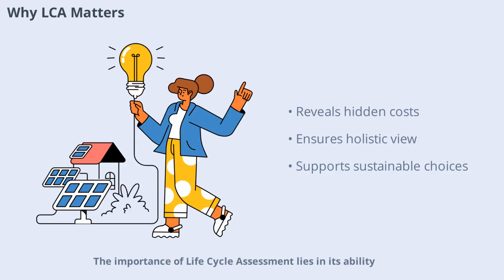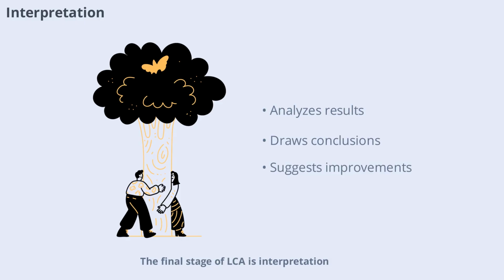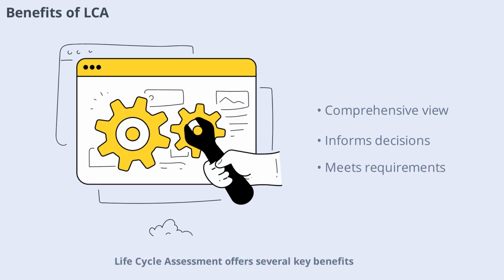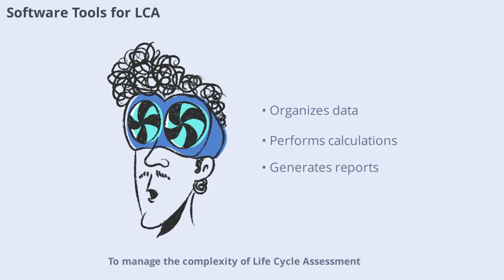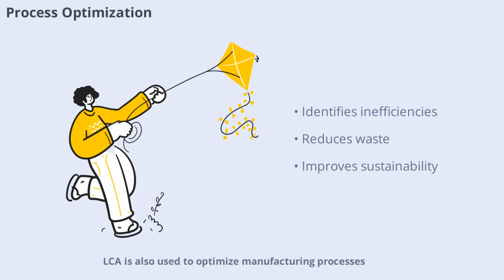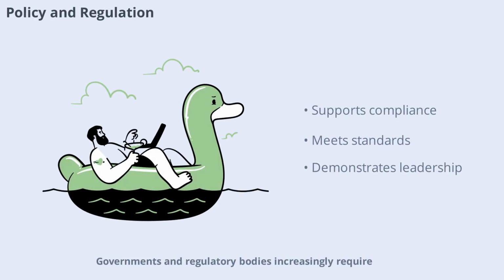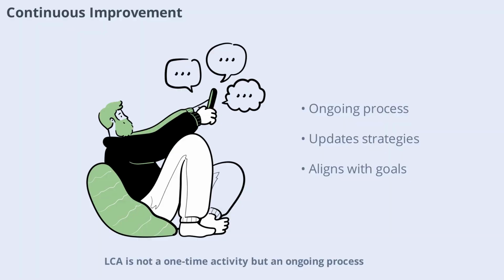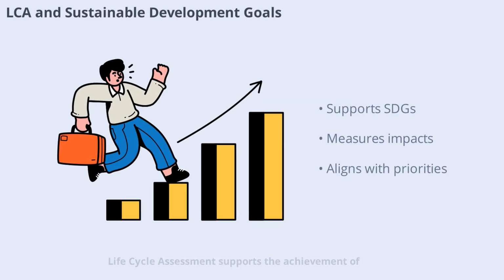Life Cycle Assessment Evaluating Environmental Impact in Engineering (14 Minutes)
"Life Cycle Assessment: Evaluating Environmental Impact in Engineering" is designed to provide viewers with a comprehensive understanding of Life Cycle Assessment (LCA) and its significance in evaluating the environmental impacts of engineering projects. In this video, we will explore the key stages of the life cycle of a product or system, including raw material extraction, manufacturing, use, and disposal. Learn how LCA helps engineers and organizations identify opportunities for reducing environmental impacts and improving sustainability. We’ll discuss methodologies used in LCA, real-world examples, and case studies that illustrate the application of LCA in various engineering fields. Whether you’re an engineering student, a professional in the field, or simply interested in sustainability, this guide offers valuable insights to empower you on your journey. Watch now to discover how Life Cycle Assessment is shaping the future of environmentally conscious engineering!

10 SEO-Optimized Hashtags

35 SEO Tags

Life Cycle Assessment: Evaluating Environmental Impact in Engineering, life cycle assessment, sustainability, environmental impact, engineering, eco-design, sustainable engineering, LCA, green engineering, understanding the stages of life cycle assessment, raw material extraction and its impact, manufacturing processes in LCA, assessing product use and its environmental effects, disposal and end-of-life considerations, empowering individuals through knowledge of LCA, fostering awareness of sustainability practices, navigating the complexities of environmental assessments, effective communication about LCA methodologies, promoting appreciation for eco-friendly engineering, discussing challenges in implementing LCA, cultivating a culture of sustainability in engineering, shaping effective strategies for environmental impact reduction, leading discussions on the future of life cycle assessments, enhancing community engagement in environmental education, understanding the role of LCA in product development, discussing the future of sustainable engineering practices, navigating economic considerations in LCA applications, promoting accountability in environmental practices, empowering communities through knowledge of life cycle assessment, understanding the impact of LCA on corporate sustainability, effective feedback techniques in environmental discussions, exploring trends in life cycle assessment and sustainability in engineering.